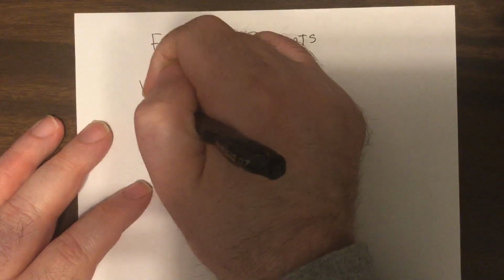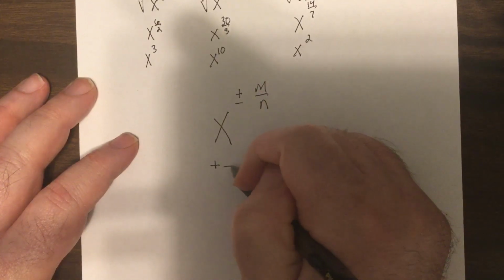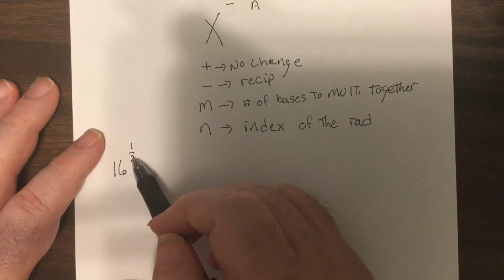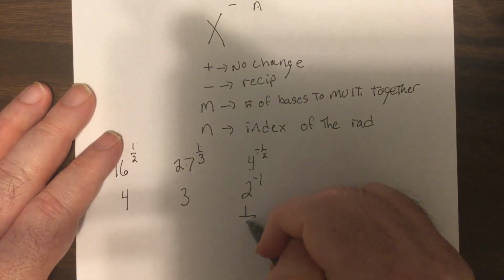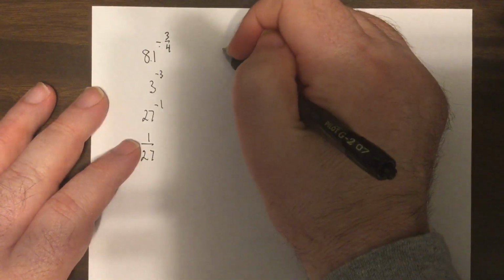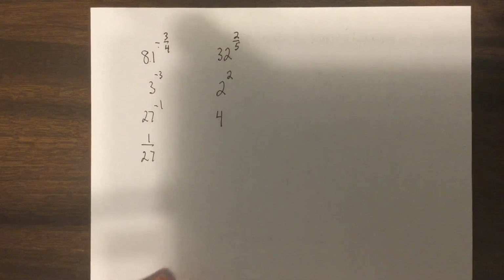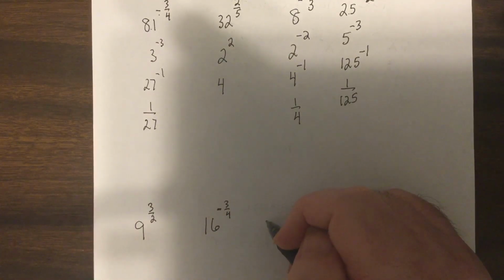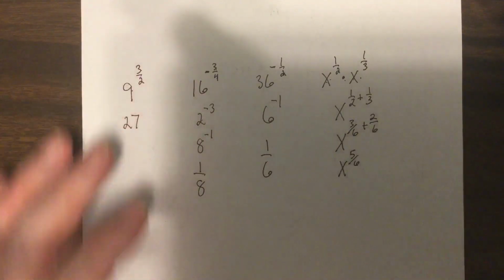Ha Friday dec 4 fractional exponents